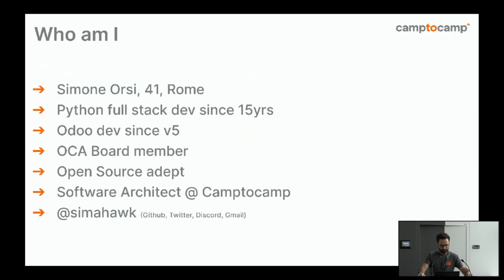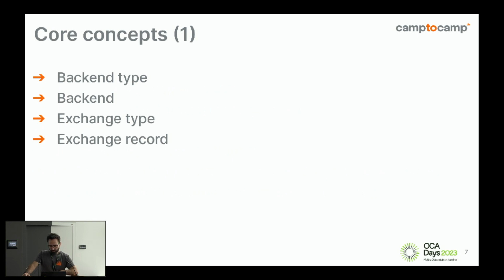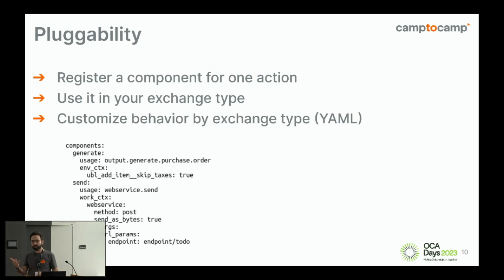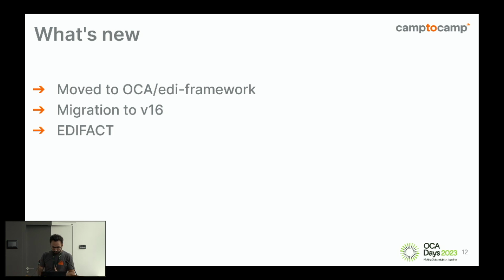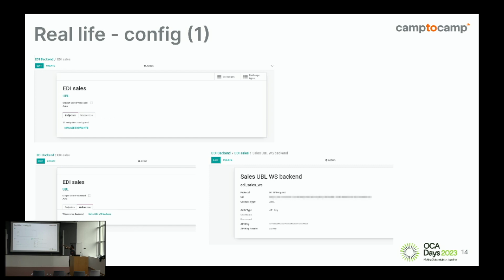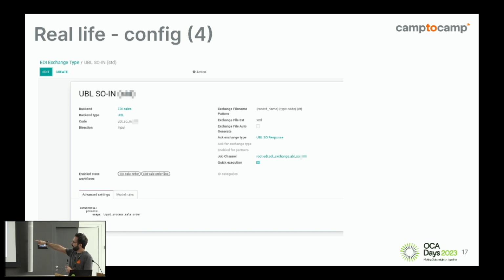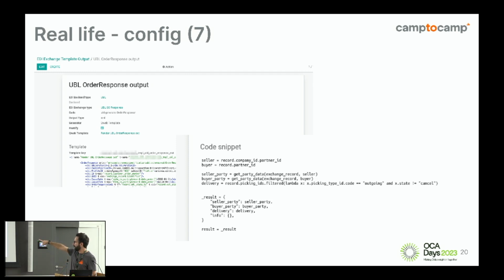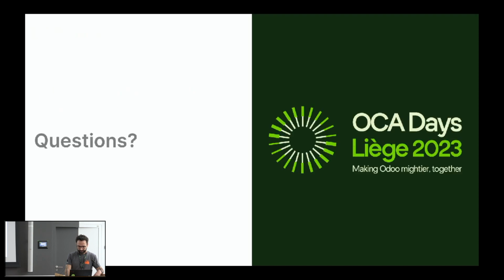OCA Days 2023 - Simone Orsi: EDI framework: manage any exchange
EDI Update